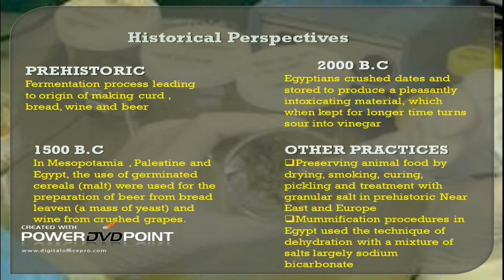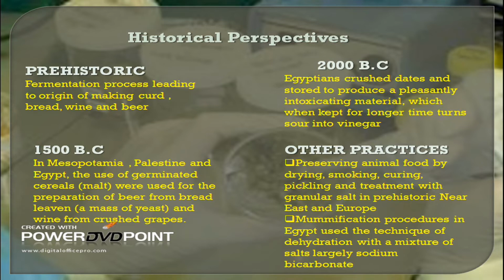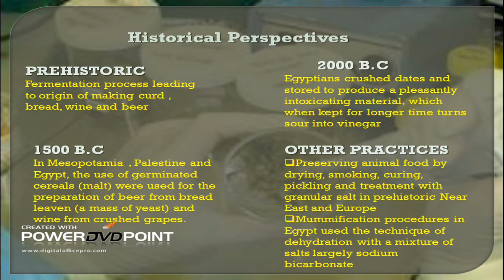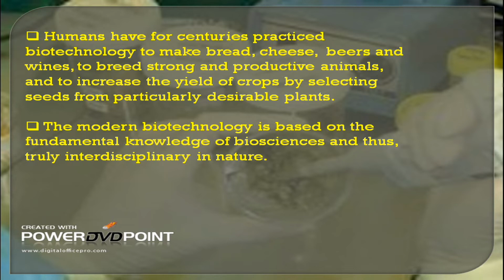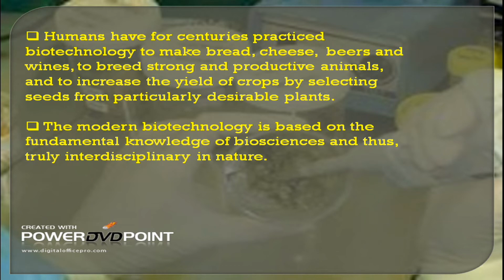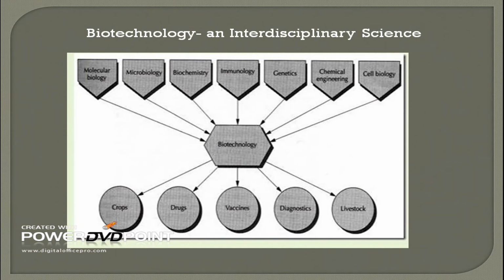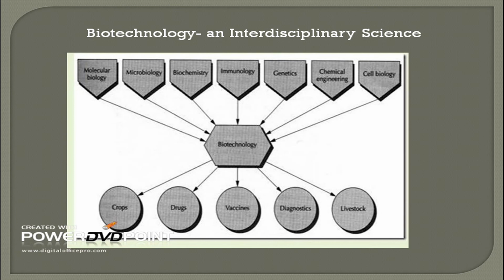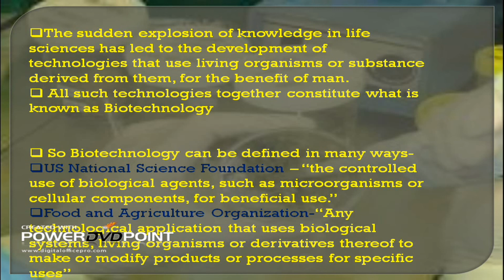CLASS XI BIOTECH / CHAPTER 1 / INTRODUCTION TO BIOTECHNOLOGY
Hello viewers
This video is helpful for the students of Biotechnology at 10+2 level and also for the begginers who have interest in biotechnology and want to pursue it as carrer.
This video deals with the concept, definition and the two phases of biotechnology.